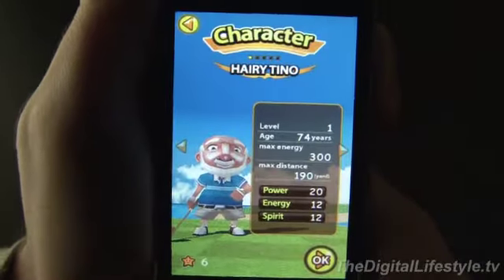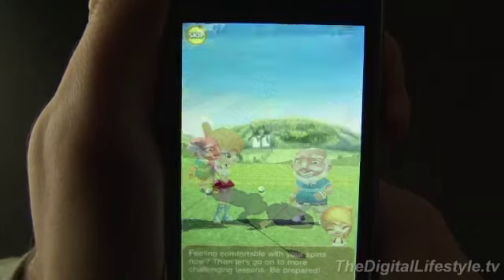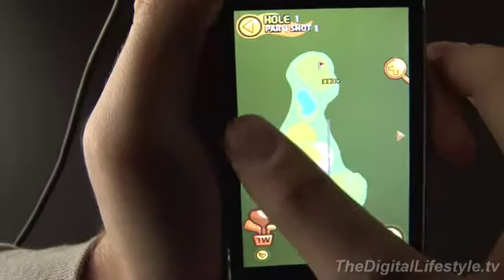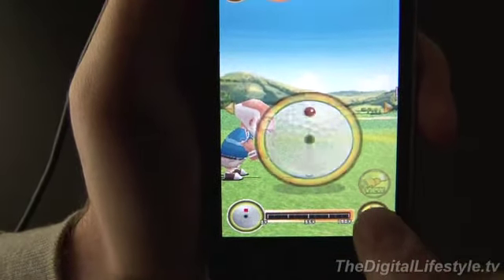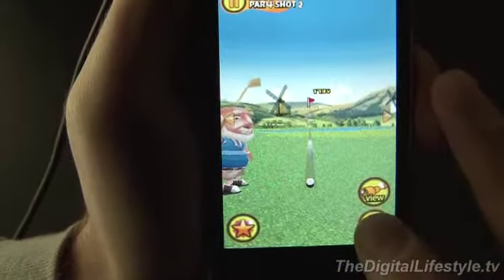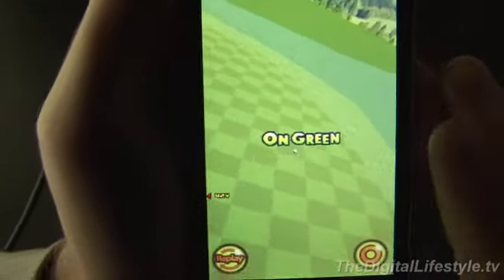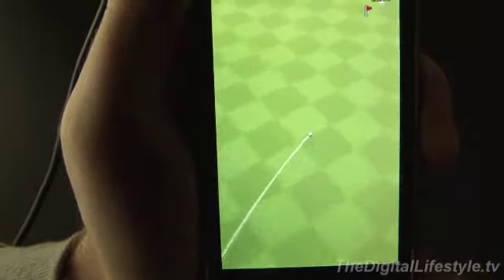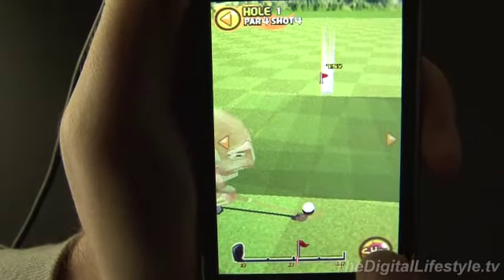Grand Par Golf for the iPhone and iPod Touch Video Review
Channel your inner old man as you play the links in Grand Par Golf.